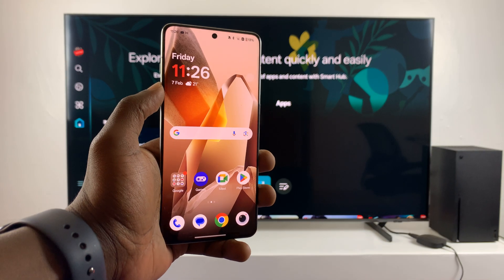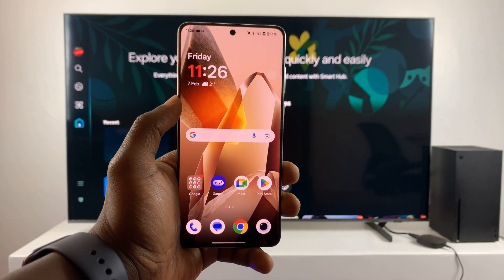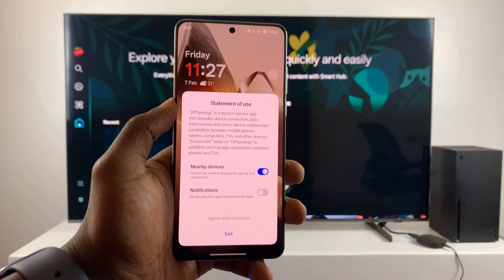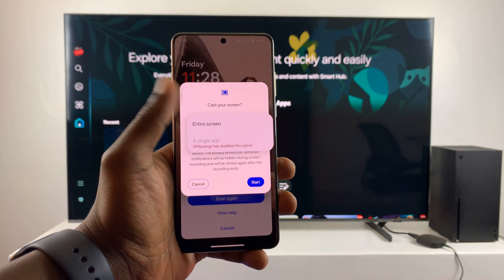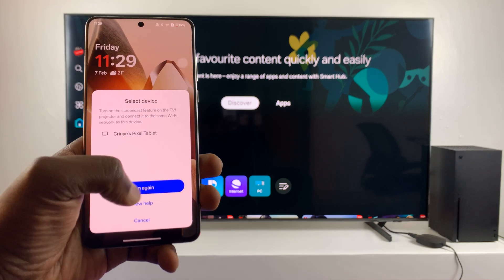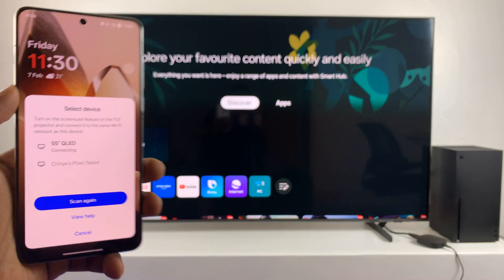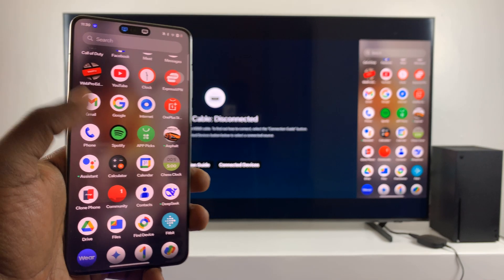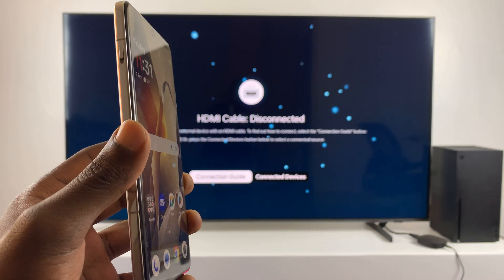How To Wirelessly Screen Mirror OnePlus 13 To ANY Smart TV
Learn how to wirelessly screen mirror OnePlus 13 to any smart TV and enjoy a bigger display for videos, apps, and more.

Whether you want to stream content, share photos, or play games on a larger screen, knowing how to wirelessly screen mirror OnePlus 13 to any smart TV makes it easy. With the right settings, you can seamlessly connect your device without cables and experience smooth, high-quality mirroring. Follow simple steps to wirelessly screen mirror OnePlus 13 to any smart TV and enhance your viewing experience effortlessly.

-Connect both the OnePlus 13 & Smart TV to the same Wi-Fi.
-Ensure the TV supports screen mirroring.
-Swipe down on the OnePlus 13 & tap "Screencast."
-Agree to terms & allow notifications if needed.
-Select the Smart TV from the detected devices.
-Choose to mirror the entire screen or an app.
-Approve the connection on the TV.
-If it fails, retry scanning & connecting.
-Once mirrored, adjust TV settings if needed.
-Tap the floating icon & select "Stop" to end mirroring.

Cell Phone Tripod Adapter